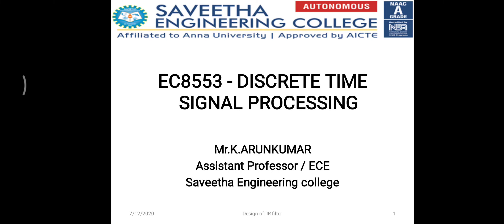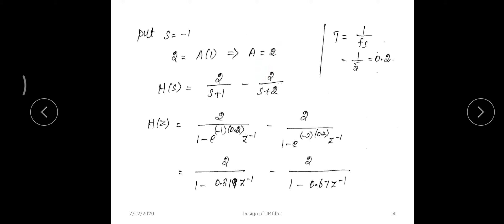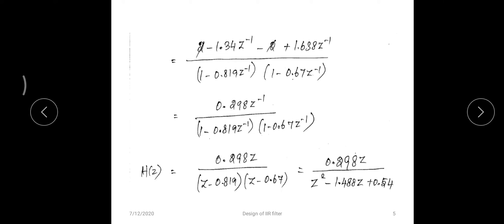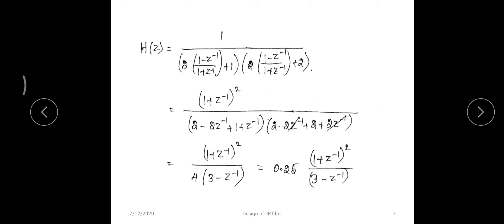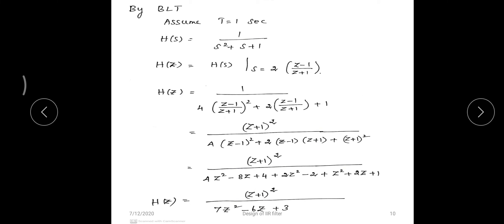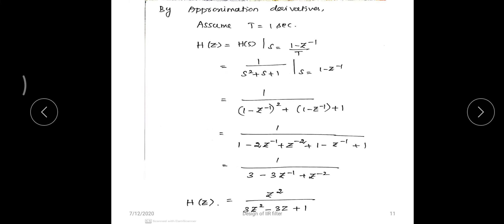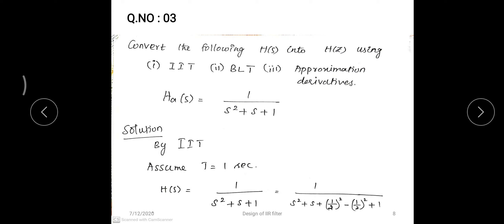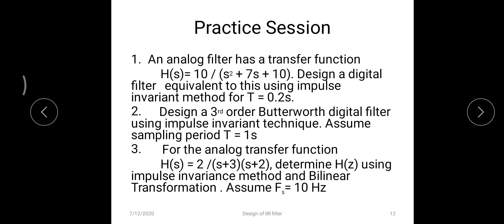Design of Digital filter from Analog filter - Example